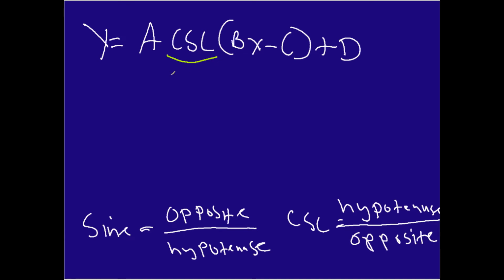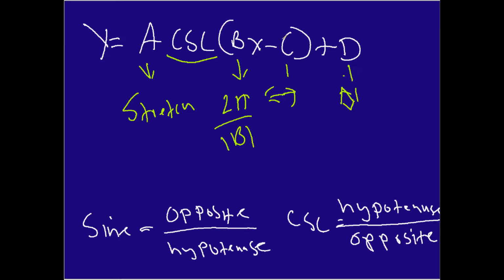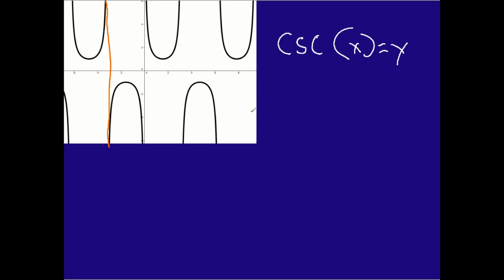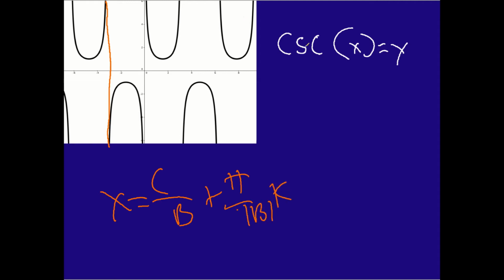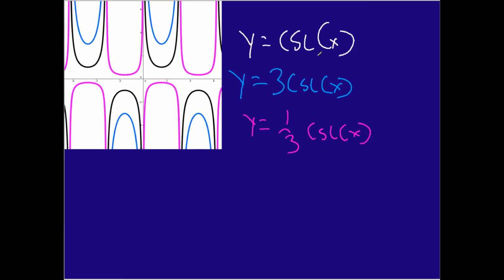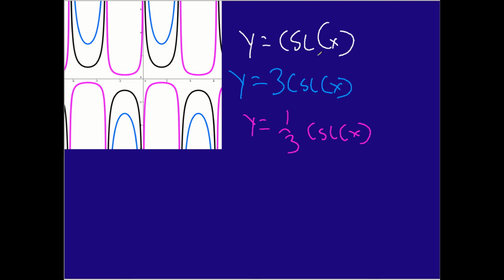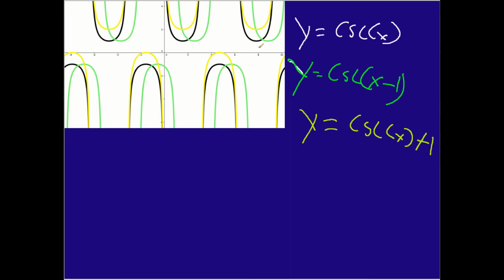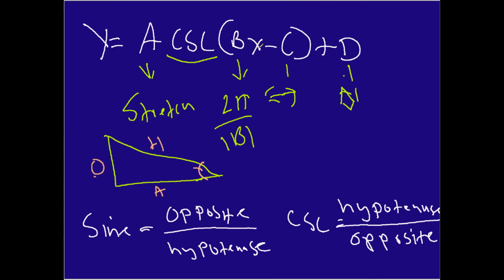Periodic Function Cosecant